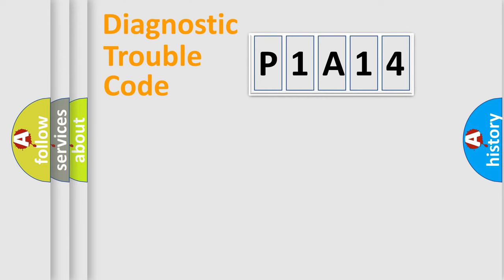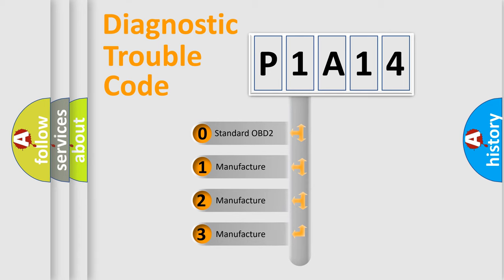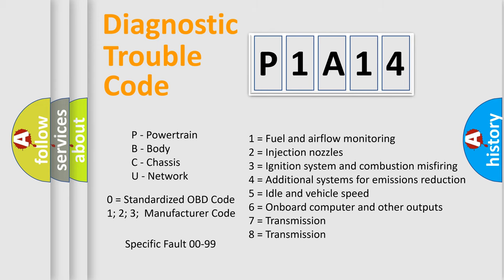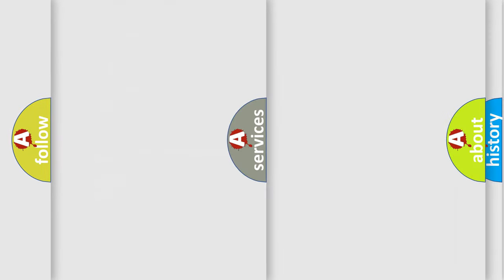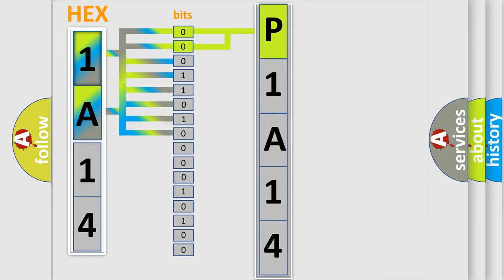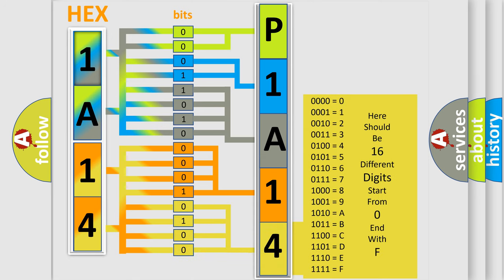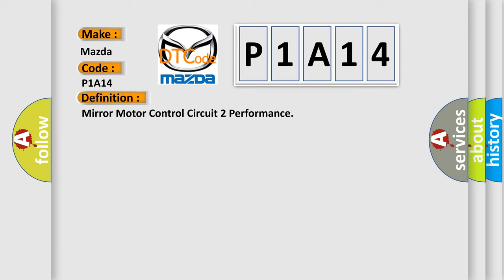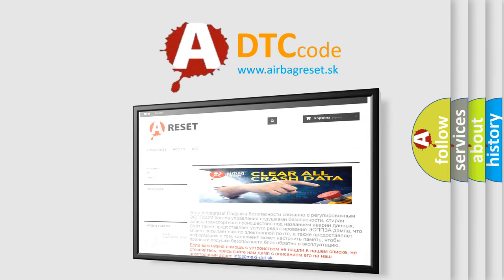DTC Mazda P1A14 Short Explanation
Contents:
0:21 Basic DTC analysis according to OBD2 protocol standard.
1:48 Insight into programming
2:58 A diagnostically understandable description of the Diagnostic Trouble Code
3:05 Basic error definition

Make:
Mazda
Code:
P1A14
Definition:
Mirror Motor Control Circuit 2 Performance
Description:
Battery voltage must be between 9-16 volts.